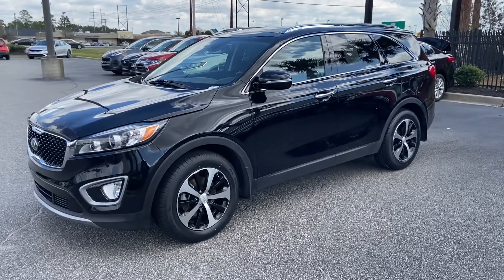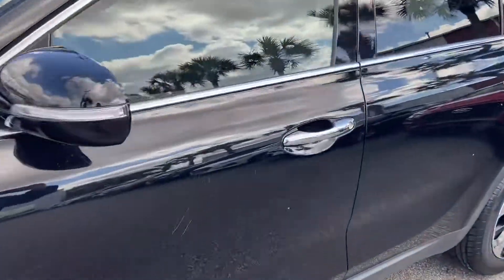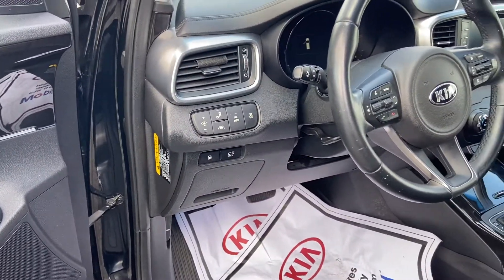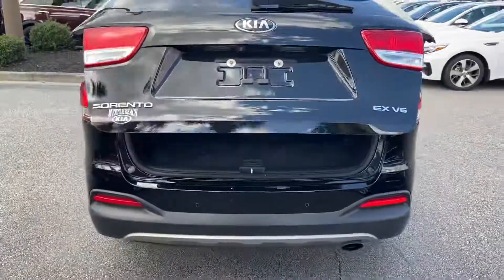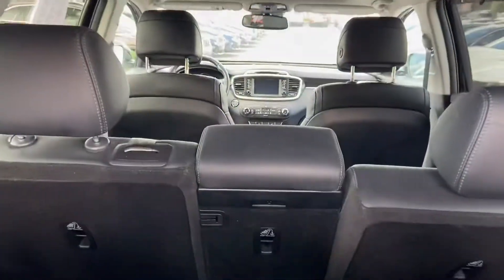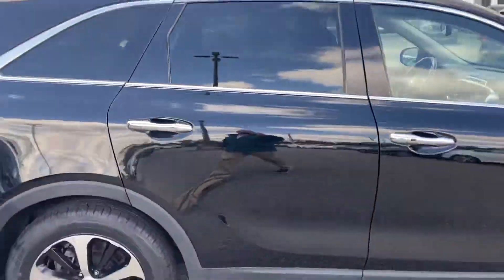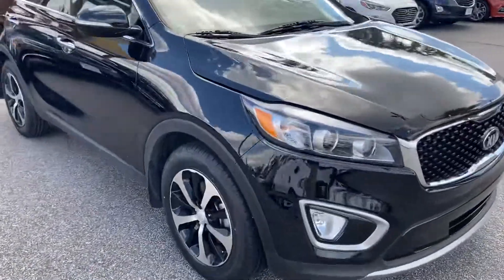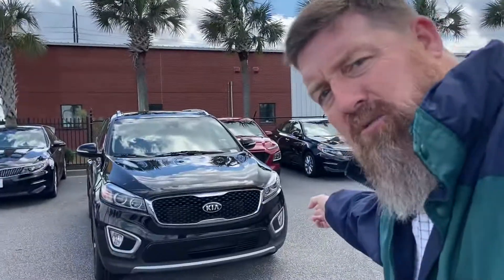2017 Kia Sorrento.